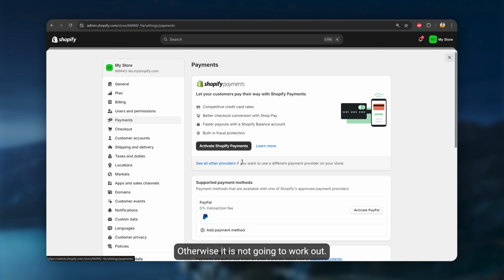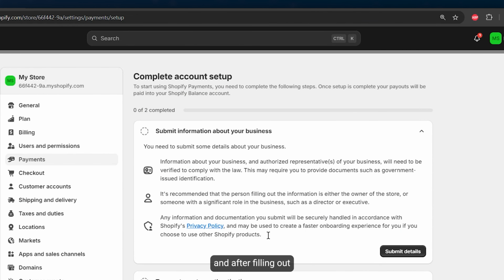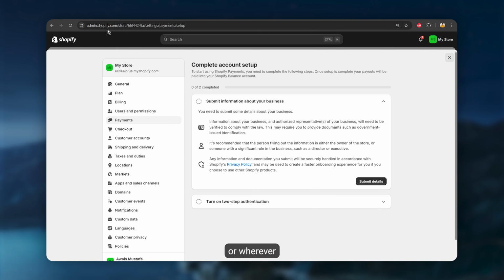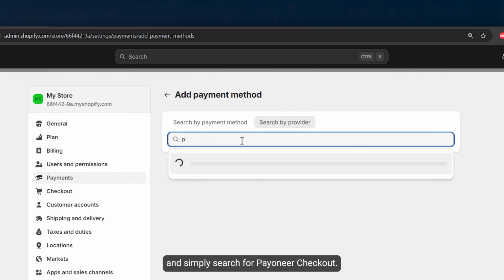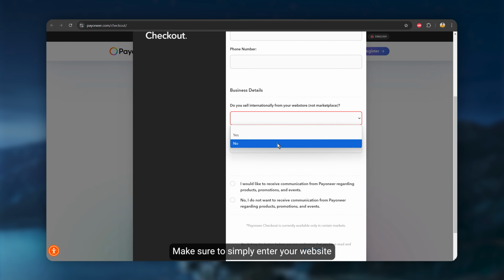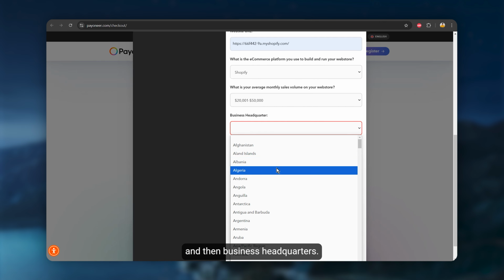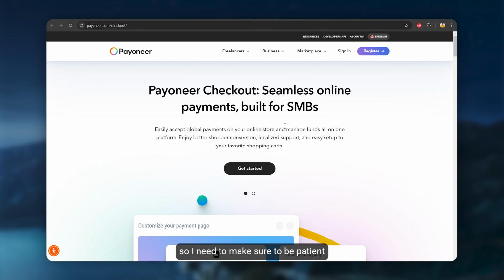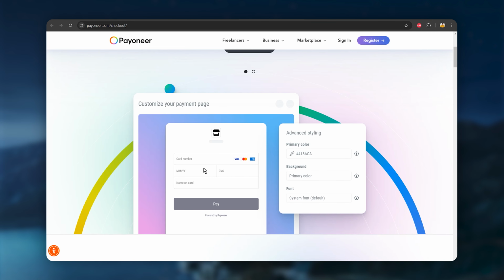How to Activate Payoneer on Shopify (2025) - Setup Payoneer Checkout on Shopify!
How to Use Payoneer with Shopify (2025) - Setup Payoneer Checkout on Shopify!

Are looking for a video about how to add payoneer payments to shopify store? here it is! In this video I will show you exactly how to connect payoneer payments to shopify store. Make sure to watch the video to the very end. You will learn how to setup payoneer payments with shopify.

0:00 Intro
0:10 Discussing Payoneer Alternatives
0:46 Payoneer Checkout
1:35 Outro